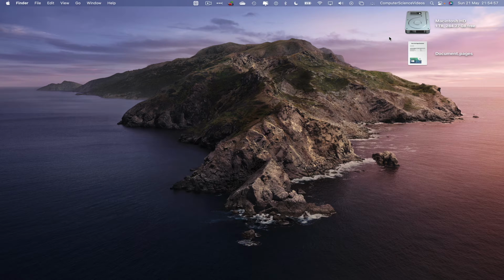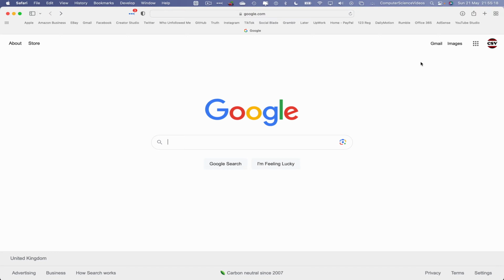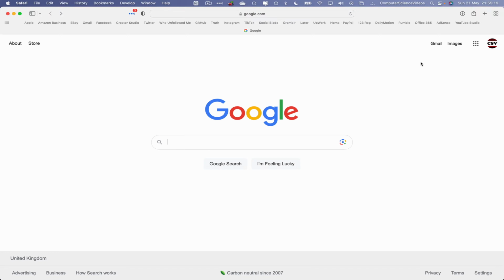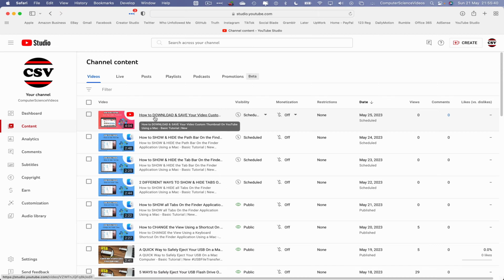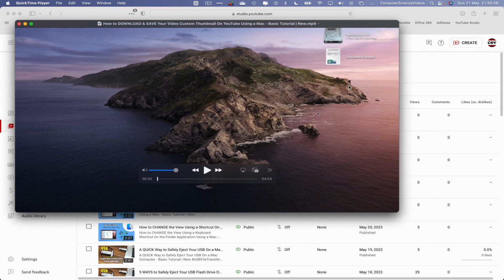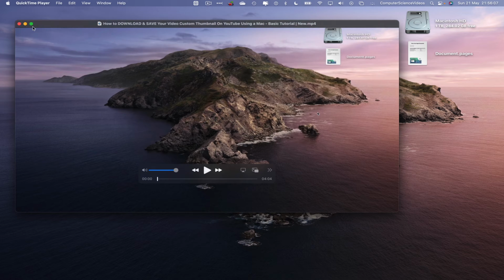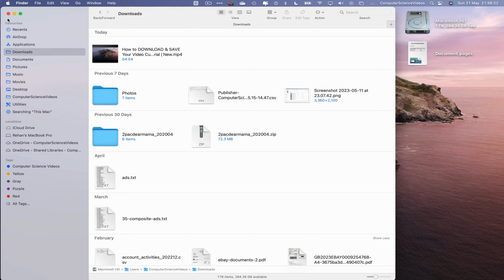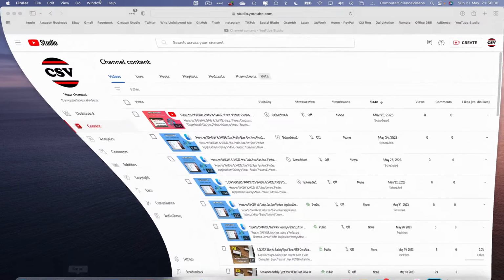How to DOWNLOAD & SAVE a Video from YouTube Creator Studio Using a Mac - Basic Tutorial | New